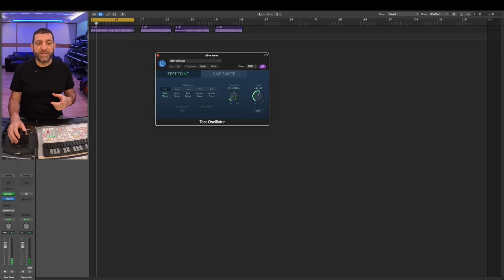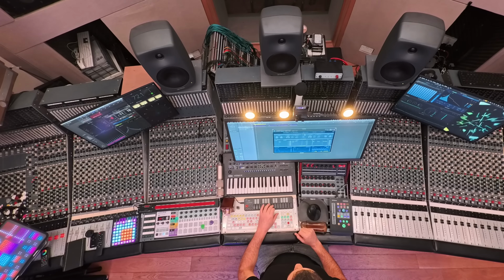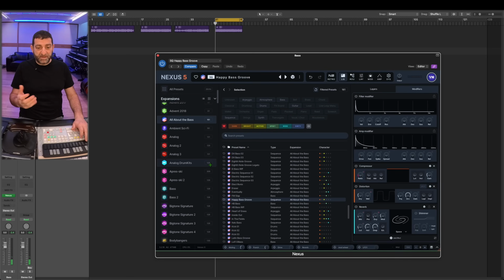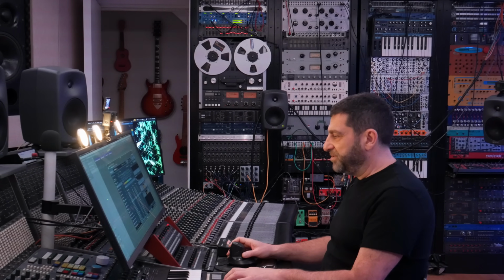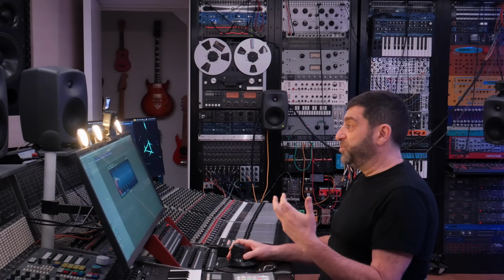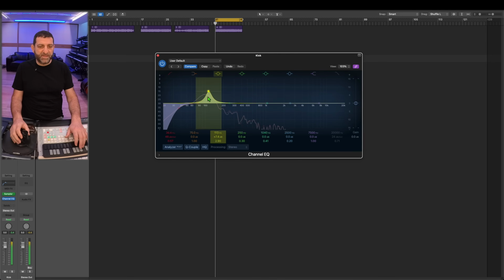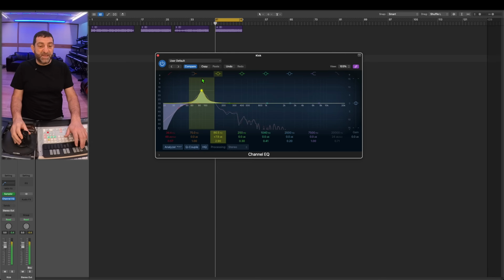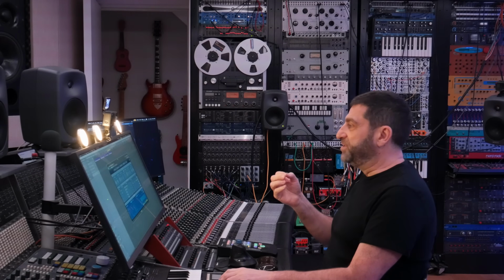Mixing Low Frequencies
All About The Bass: Mixing Low Frequencies in Your Studio

Getting your bass and low frequencies right is one of the biggest challenges in music production, especially if you're working in a home studio. That's because the biggest variable isn't your -monitors, it's your room acoustics.

In this video, I'm diving deep into how your mixing environment fundamentally affects what you hear in the low end. I'll show you a simple, yet powerful trick using a sine wave or oscillator to easily identify those tricky standing waves and room resonances that can make your bass sound huge in your room, but weak and muddy everywhere else. You'll gain the essential awareness you need before you even think about reaching for that EQ. This knowledge is key to achieving a truly tight mix that translates perfectly across different listening systems. Learn how to verify your problems with headphones and why over-EQing your kick drum or bass can actually lead to a messy mix and unnecessary rumble.

You'll learn:
✅ How your room acoustics drastically affect the sound of your bass and low frequencies.
✅ A simple sine wave trick to find hidden room resonances and standing waves in your studio.
✅ The key differences between mixing stable synth basses and dynamic bass guitars.
✅ Why filtering out frequencies below 30-40Hz is essential for a tight mix and maximizing headroom.
✅ How to verify if a resonant frequency is coming from your speakers/room or the actual recorded sound, saving you from bad EQ choices.

If you are looking for professional Mixing, Mastering, or Dolby Atmos
work for your next release, there are two ways to work with me:

    Direct Professional Services
    For labels and established artists looking for standard turnaround times and direct communication.

    SoundBetter (Affordable for Unsigned Artists)
    I offer more flexible rates for independent/unsigned artists through SoundBetter. These rates are based on a more flexible delivery schedule.

About Yoad Nevo

Yoad Nevo is a London-based producer, mix engineer, and audio technologist. He has worked with legendary artists including Sia, Bryan Adams, Pet Shop Boys, Sugababes, Sophie Ellis-Bextor, Goldfrapp, Moby, Morcheeba, Girls Aloud, and Duran Duran.

Alongside mixing and producing, Yoad has co-developed over a hundred audio plugins, most notably with Waves, which have received Technical GRAMMY and Emmy awards. With decades of experience, Yoad sees it as his mission to share knowledge and practical workflows with the music community.